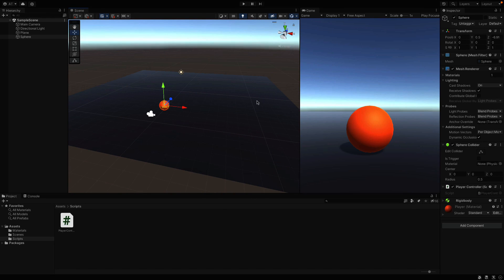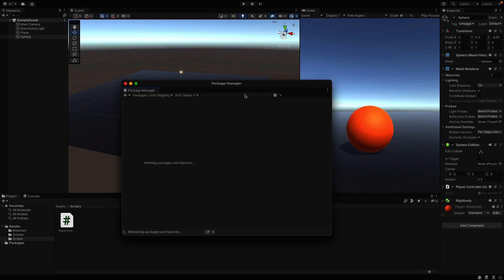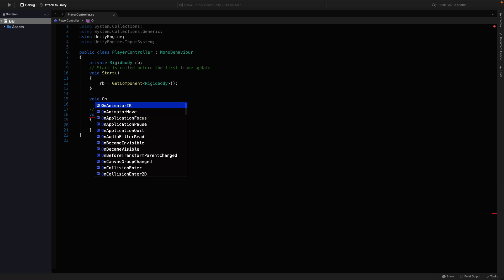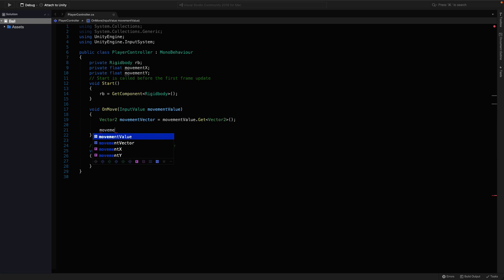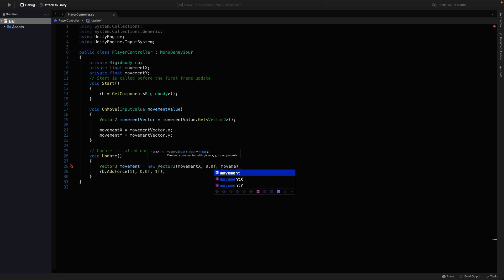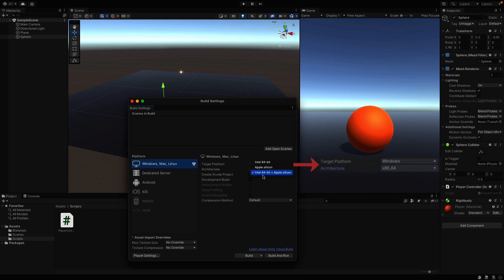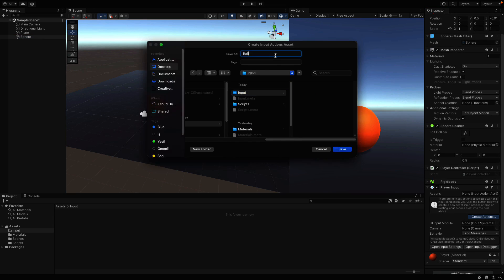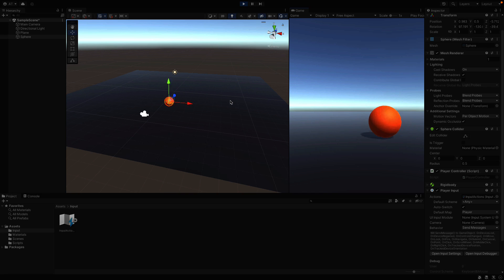Unity Input System: Move Object with Keyboard Inputs | #3